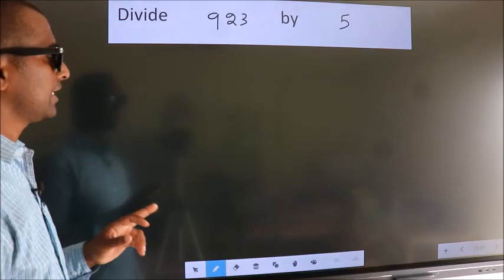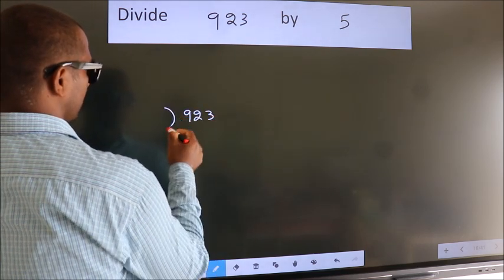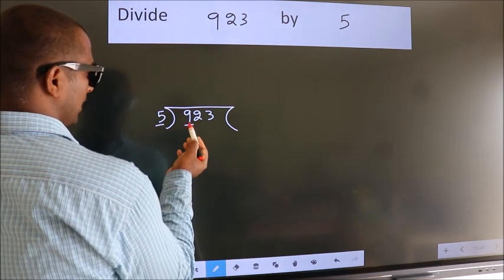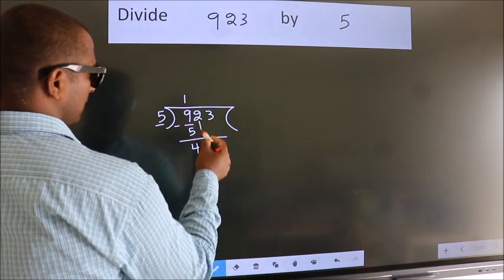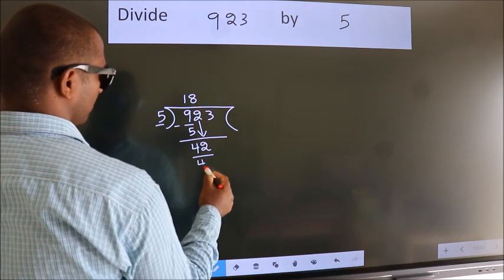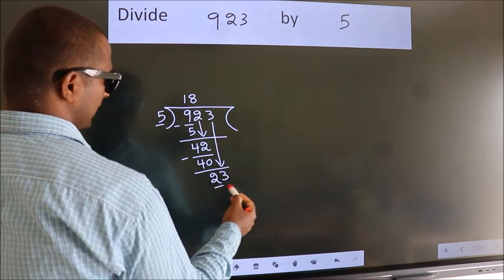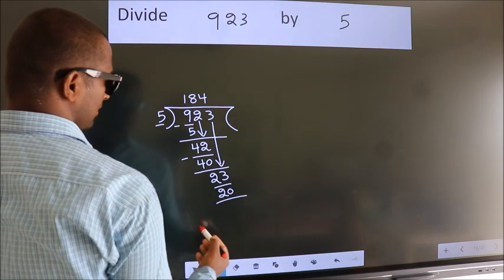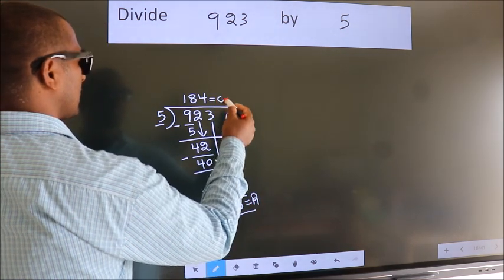Divide 923 by 5